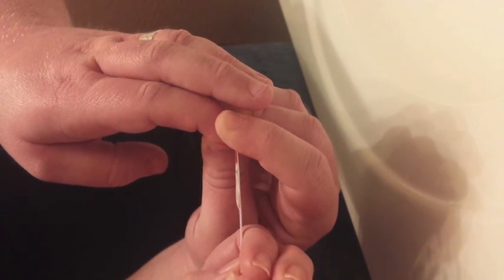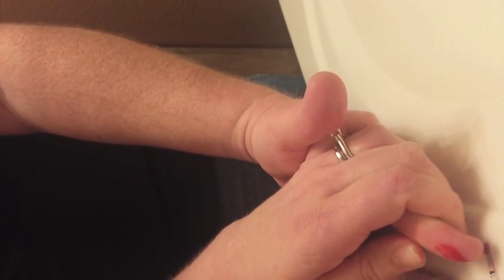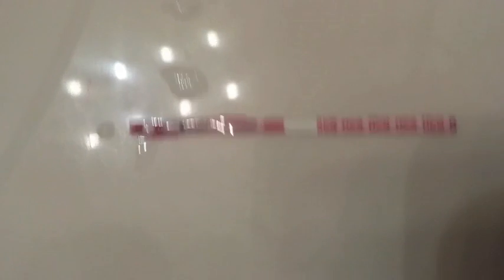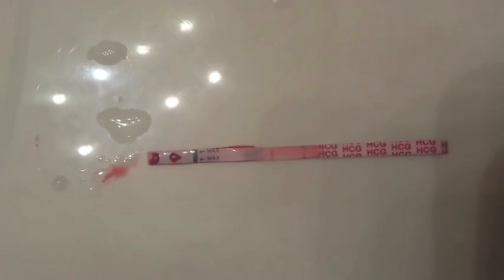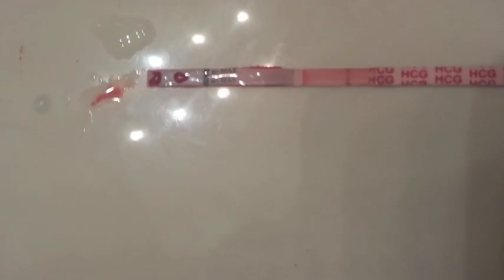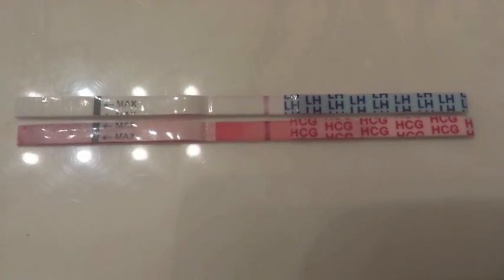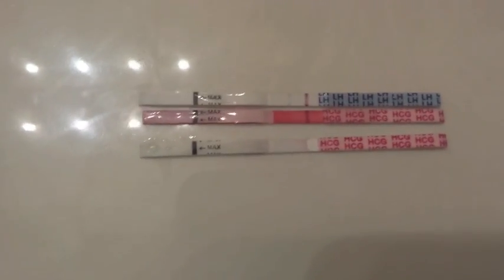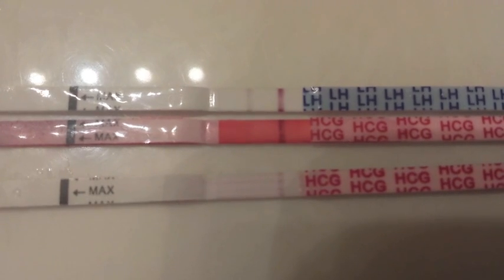Myth Busted: You can use blood on a urine HPT in early pregnancy.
A few things .1. No my husband doesnt have cancer. It's not a Urine test it's blood. The "men have cancer if they have a positive pregnancy test" applies to Urine not blood.
2. I am not pregnant in the video the LH strip is to identify a surge for ovulation. we used it to show where the line would be on the pregnancy test. LH tests always have a line show up.
3. Yes hospitals have certain tests that are made for blood and urine. This is not one of them. The whole point of this is to show you there is a line with blood no matter what... pregnant or not. multiple people in my group did it both them and their husbands had lines.

The ladies in my secret TTC facebook group and I talked about it and  Maggie and I put it to a test. Maggie used her blood she is 9 weeks pregnant and I used my husband blood. This myth has been busted!!